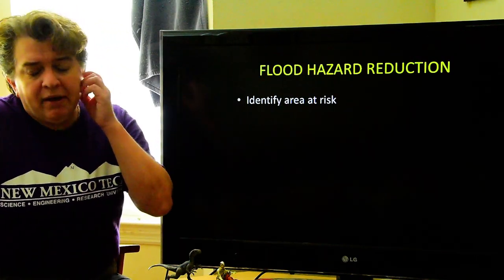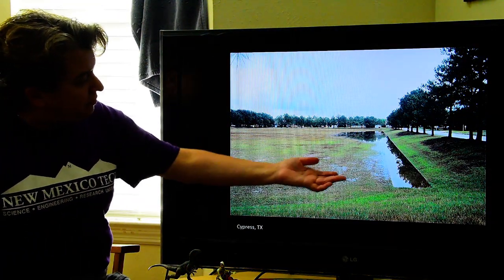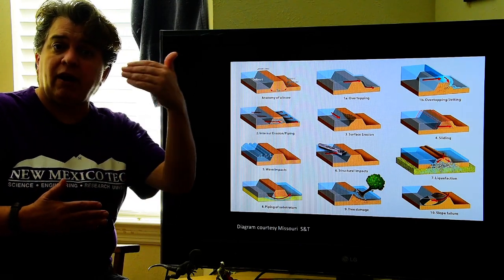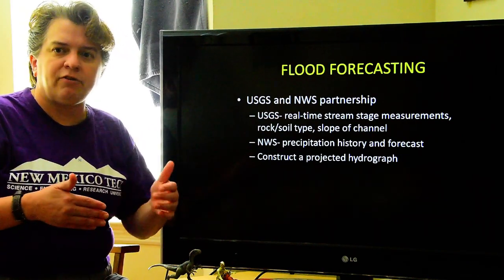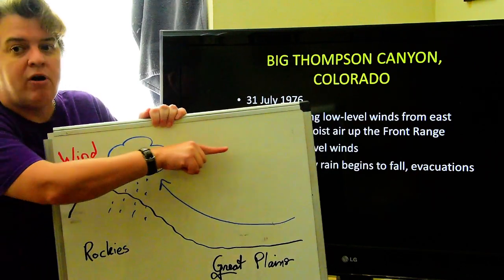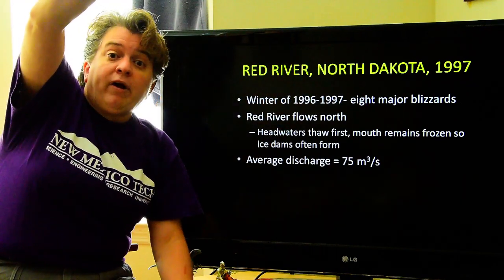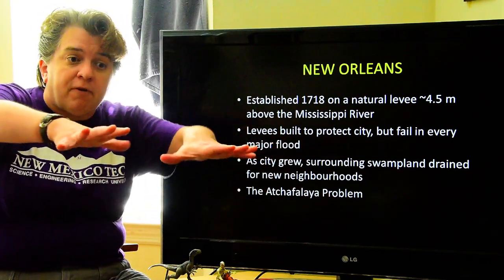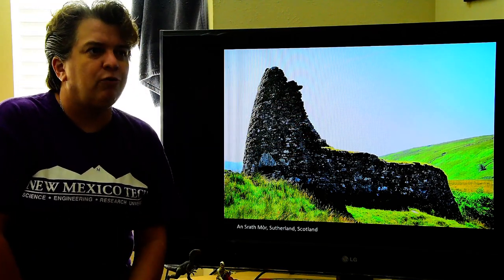Environmental Geology- Streams and Floods vol. 3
Part 3 of 3 introducing streams and floods.